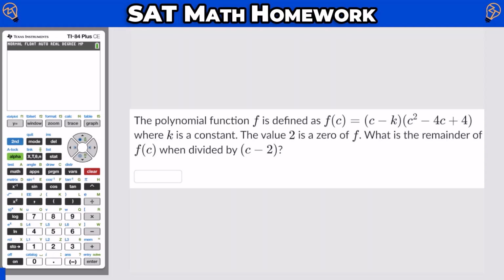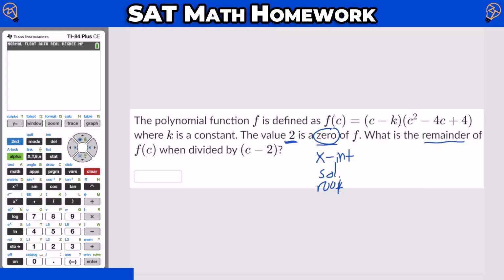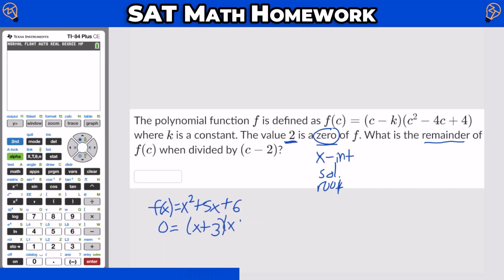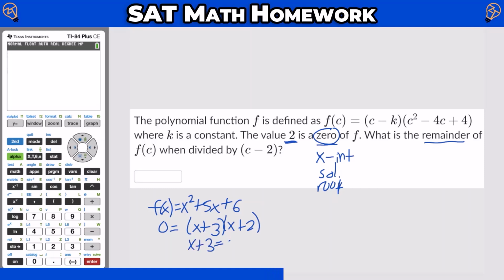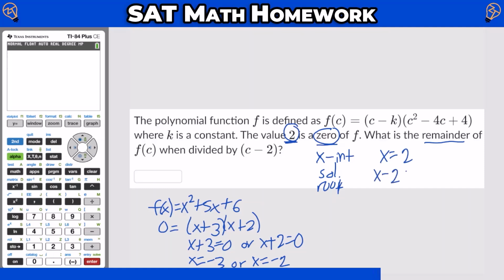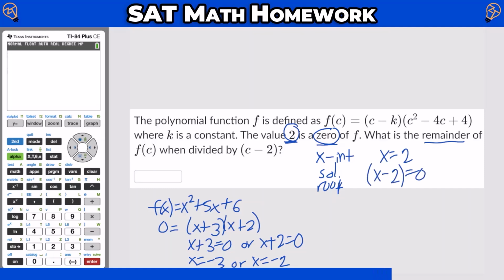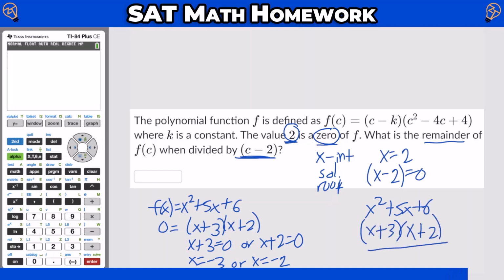Week 9 - Day 4 (Advanced Math) - #20